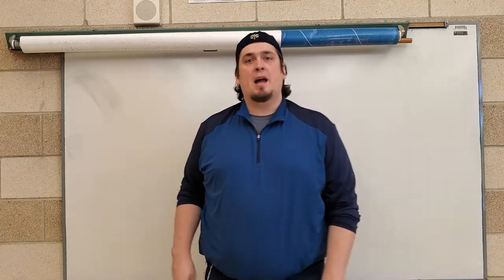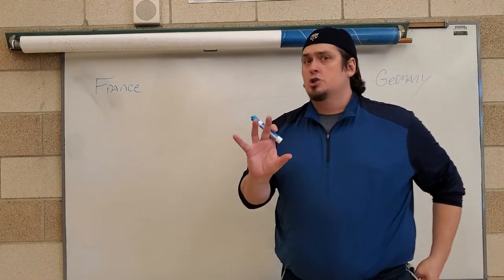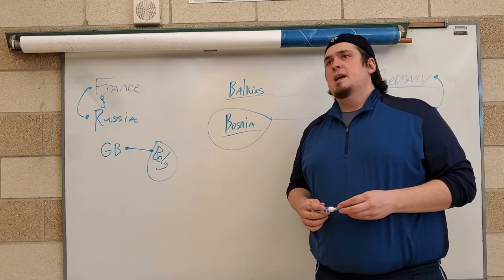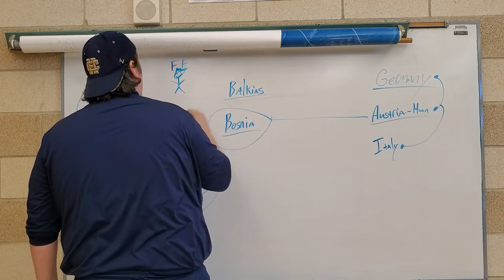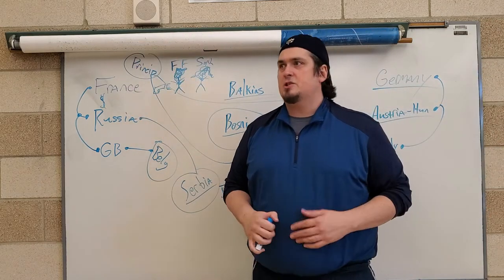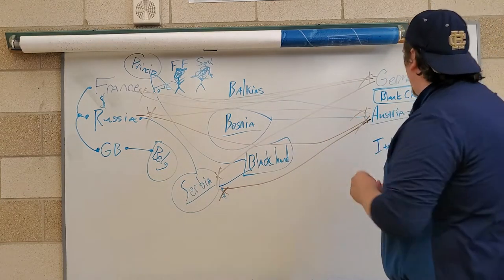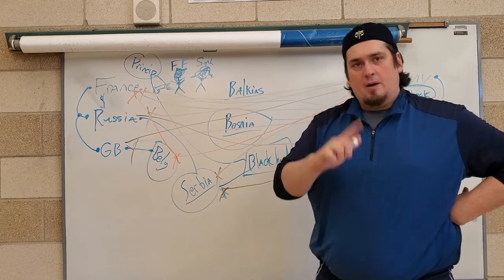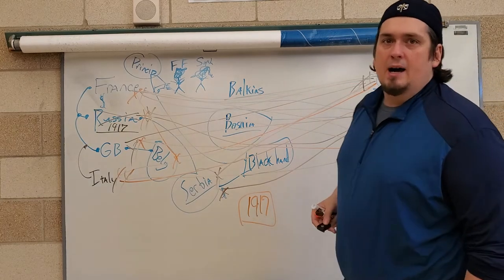Mr. Arvites History: Start of WWI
Brief lesson outlining the start if WWI. This lesson is used in my World History AP Classes as well as in AP Euro and US History.